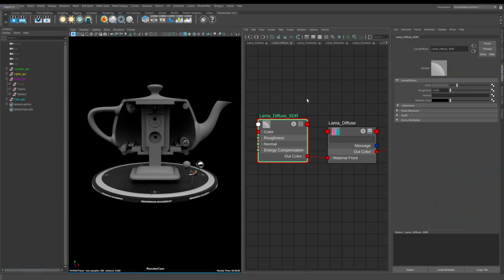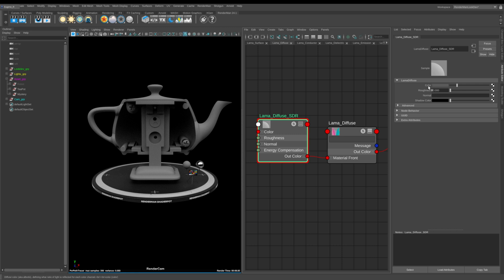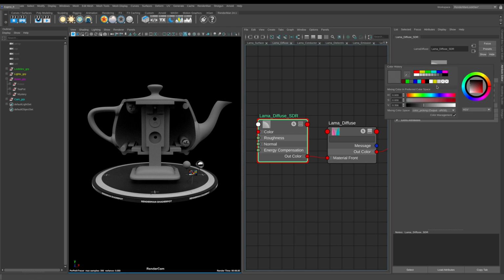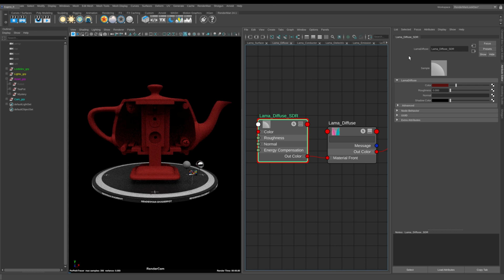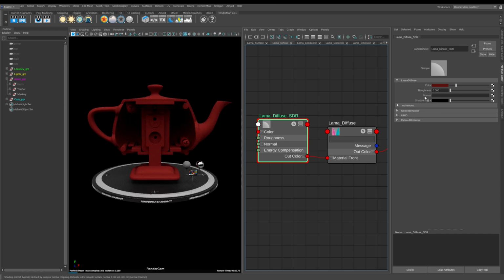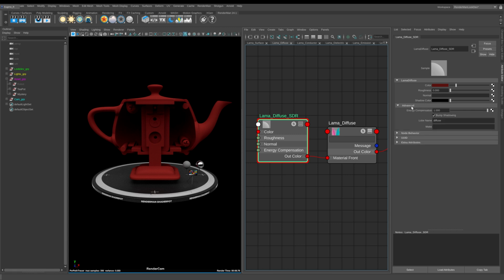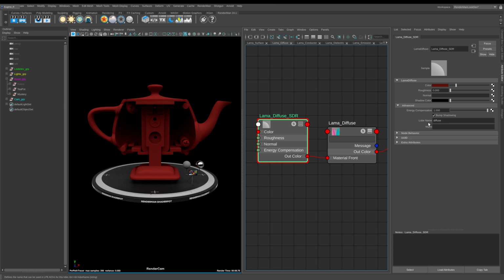RenderMan Fundamentals - LamaDiffuse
This lesson will show introduce you to the LamaDiffuse node.